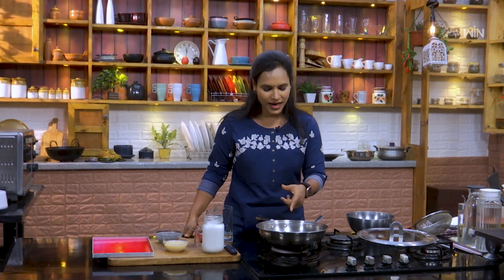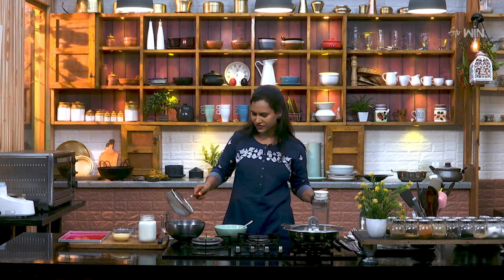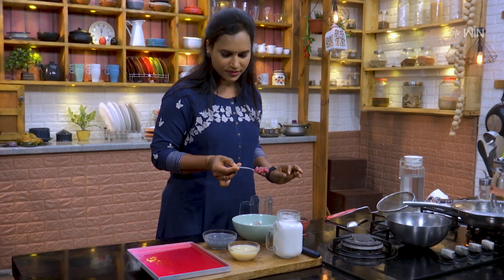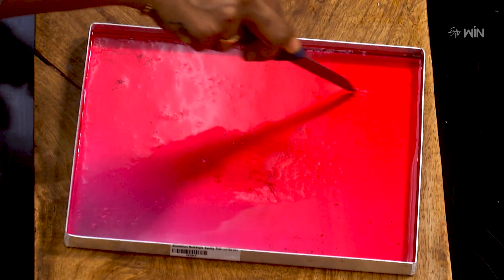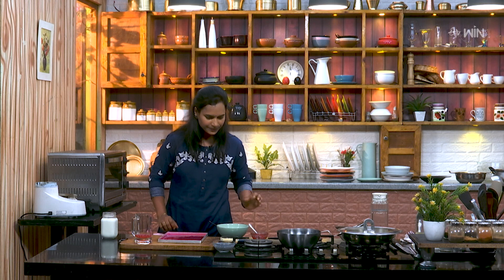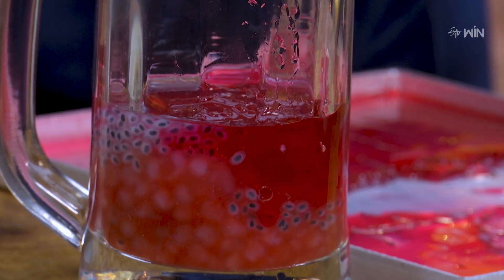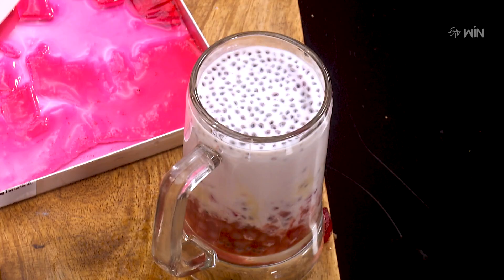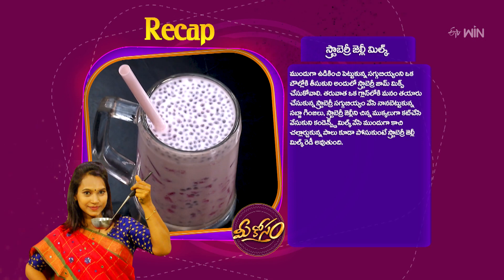Strawberry Jelly Milk | Mee Kosam | 22nd Aug 2023 | ETV Abhiruchi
స్ట్రాబెర్రీ జెల్లీ మిల్క్ - తక్షణ శక్తినిచ్చే సగ్గుబియ్యంతో టేస్టీ డ్రింక్

Strawberry Jelly Milk is a tasty and yummy drink made by using boiled sago, strawberry jam, basil seeds, condensed milk, and milk.